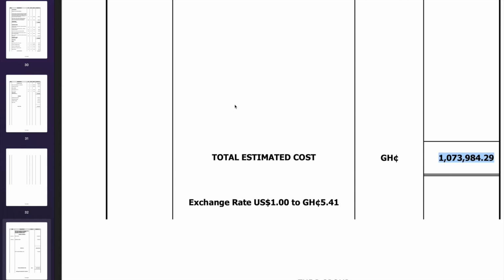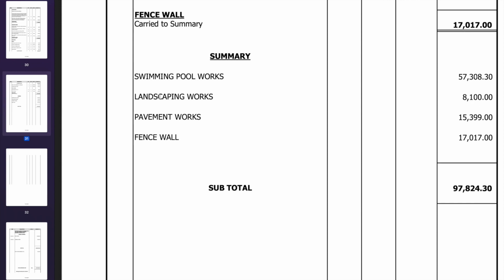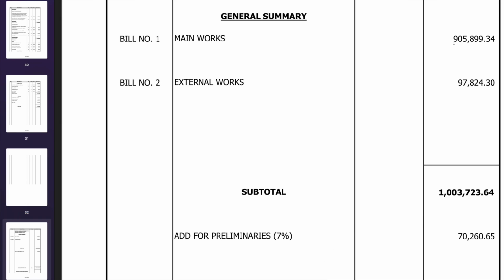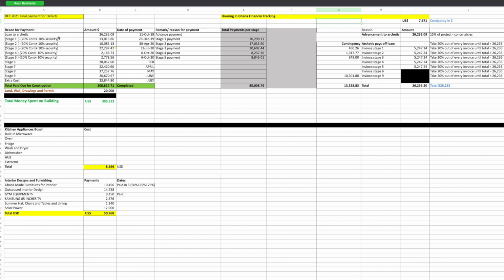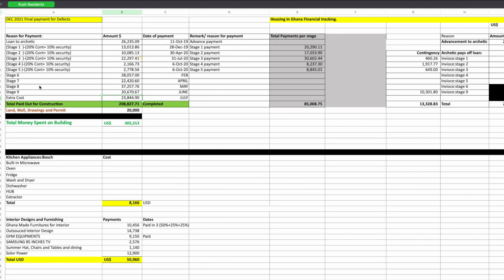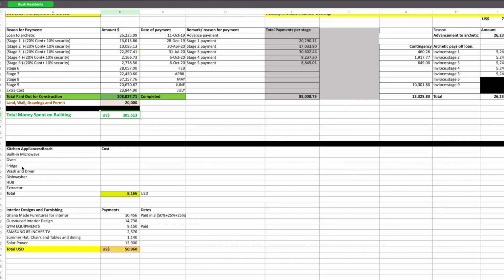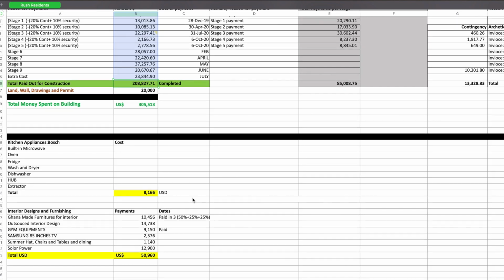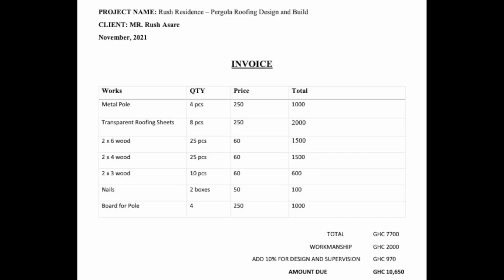How Much It Cost To Build a 4 Bedroom House In Ghana from Foundation to Finish | Building in Ghana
Building a house is one of the major things we do in life. It helps to know how much you can expect to pay for your dream house. For this building, construction began in November 2019 and was completed in June 2021. So the price will be a little more, but not drastically. Bill of Quantities (BOQ) will help you know your own estimate for your unique building way before you start. The 3D pictures help with your imagination as to how your house will look when it is all done. This serves as a huge boost in enthusiasm when making those insane payments towards the house. I share everything in detail with you guys. I shared my personal files to inform the audience, as many of you have been requesting. I hope this video provides you with the answers you've been looking for.

►WHO AM I :
I’m Rush, a U.S. Navy veteran, an Accountant, a stock trader, and a serial entrepreneur. I moved to Ghana from the United States in 2021 to pursue my dream.